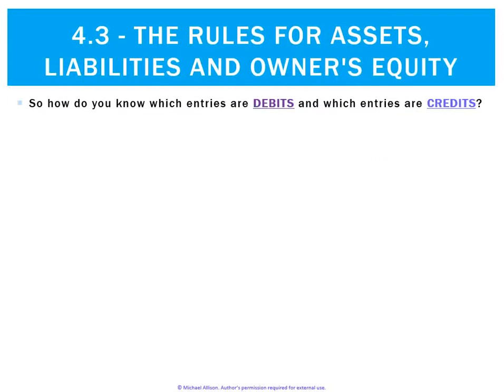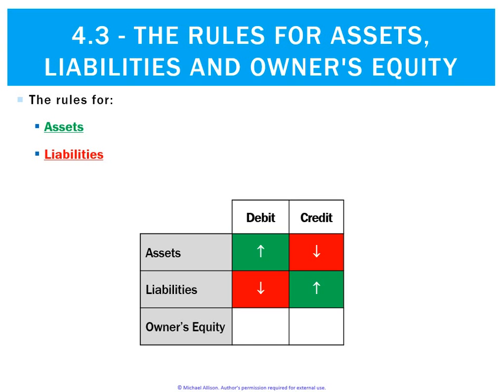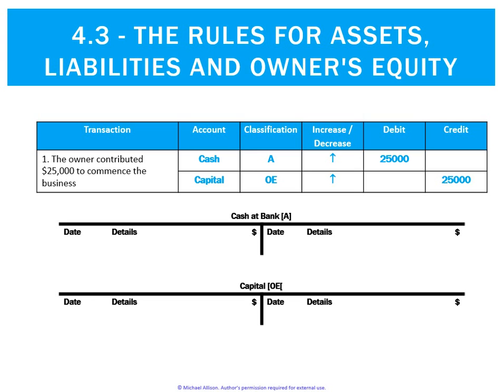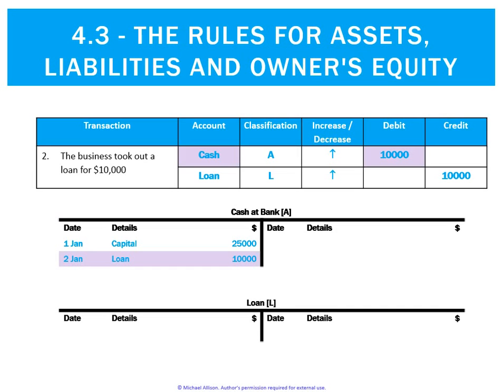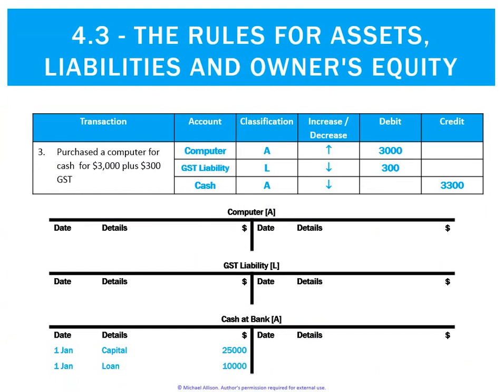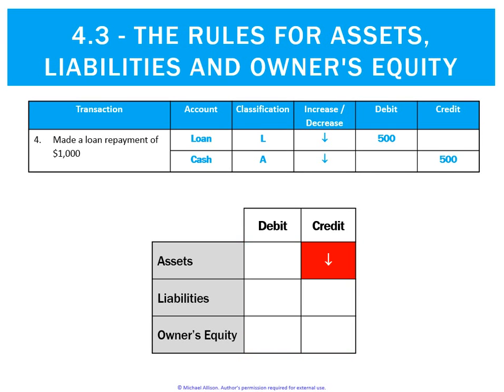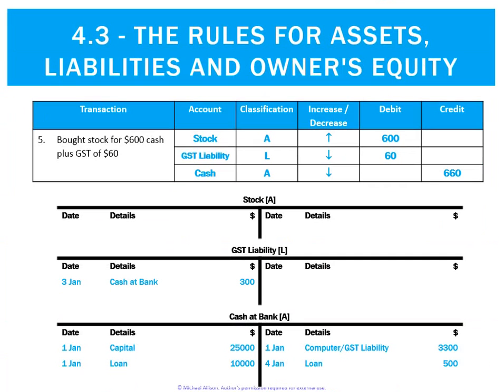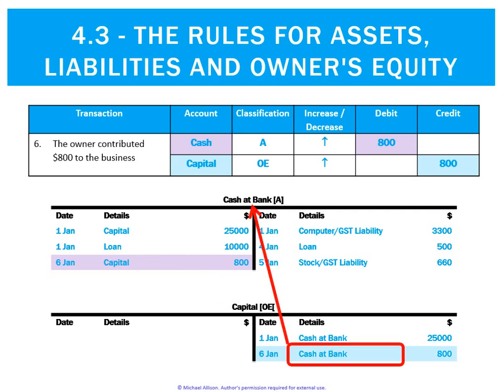4.3 The Rules for Assets, Liabilities and Owner's Equity